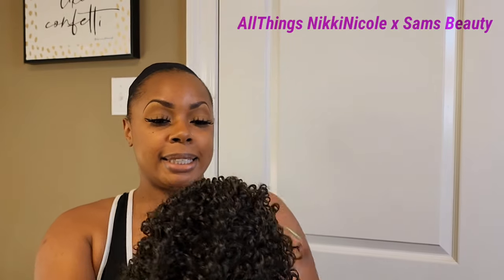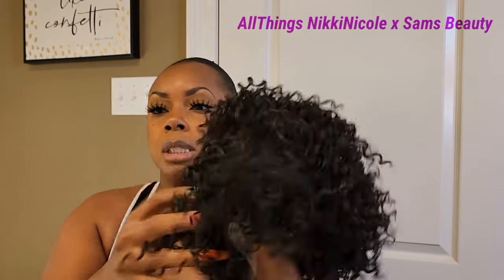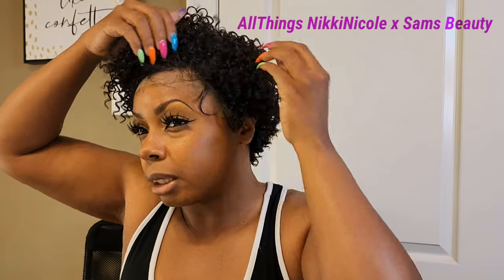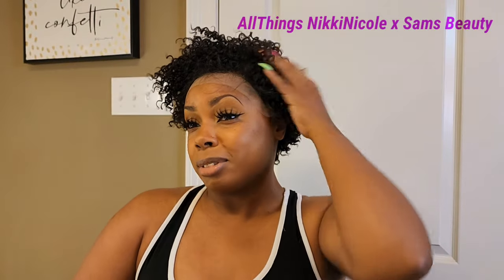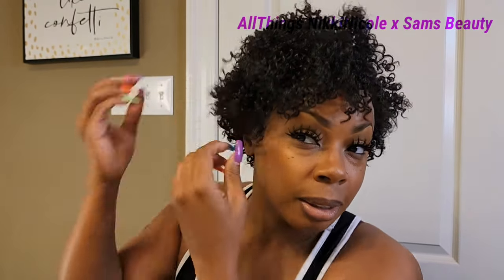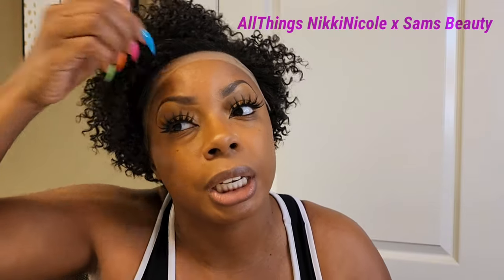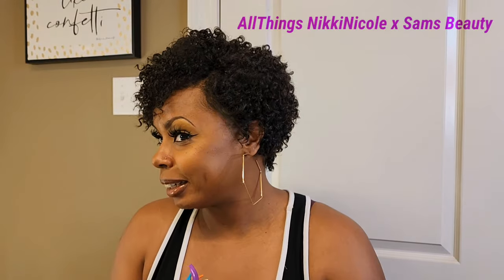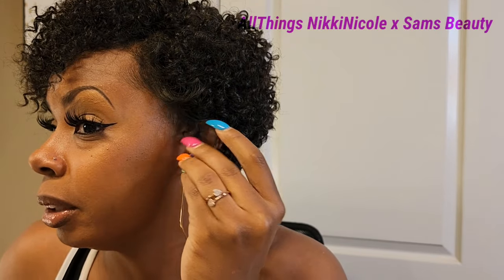Short Textured Goodness 🤩|Sensationnel HD Lace Front Wig Brynn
Hello Everyone 👋🏽 in today's video I am reviewing Sensationnel HD Lace Front Wig Empress Edge Shear Muse Brynn

Item Name and Price
Sensationnel HD Lace Front Wig Empress Edge Shear Muse Brynn $36.99

Love ya 😘